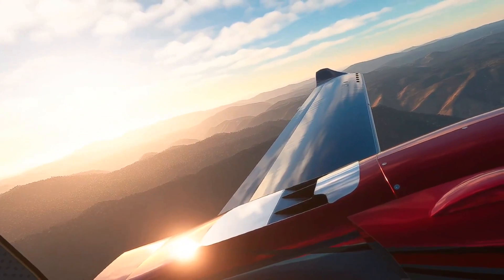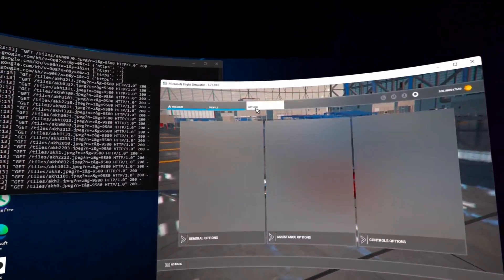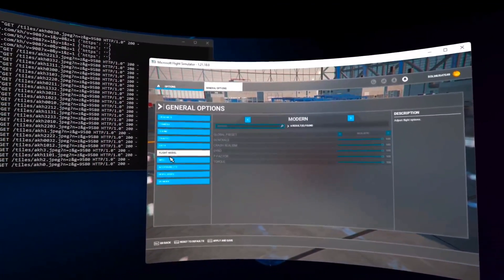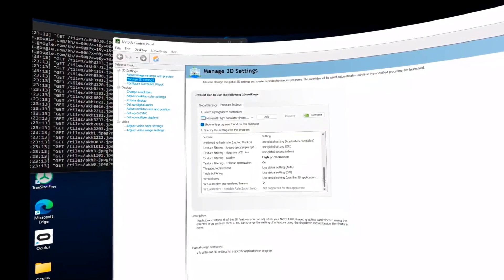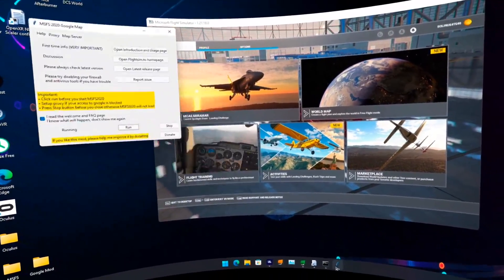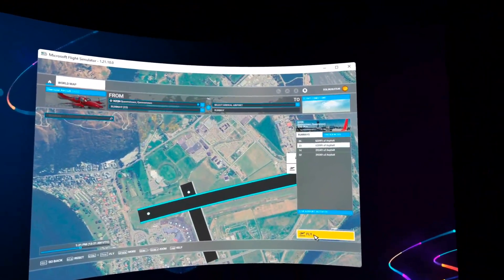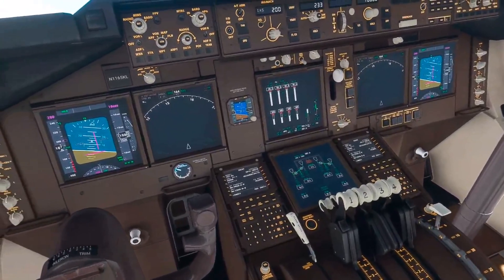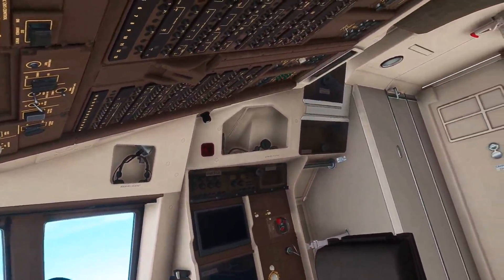MSFS 2020 VR SETTINGS TUTORIAL FOR THE RTX 3070 BEST GRAPHICS AND SMOOTHNESS 2K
Here are my settings that I have configured for the latest videos that you see on my channel. I have had a few requests now so I thought I would put together this video. I hope it helps. Remember, everyone's experience won't always be the same. My hardware specs are listed below.

I hope that some of this helps. I think it is a superb quality when I am flying. Can easily spend hours 'up there' and convince myself it is real with these settings.

Now because I know that someone will ask if I am using AirLink or the Link cable, I use neither. I fly using Virtual Desktop with SteamVR. No Oculus tools or applications. Fully wireless. No Debug tool or Tray tool. See how I do it in this video:

Oculus Render Resolution 80Hz 1.5 Render

My blog page has images with my settings. I change a couple here and there like rain or water or clouds depending on where I am flying, but for the most part, these are my common settings

Please check the tutorial at Pie in the Skies Tour. I am not going over the install or settings, just showing the results on my system. I was able to increase Render Resolution and Terrain LOD

This package is a great, free mod. Head on over to flightsim.to to pick it up. Can add any of the copilots and also the pilot body. The colors on the plane are stunning!  And there are about 15 schemes, I think. Some with fixed tail numbers and some that will take the number you assigned in your configuration.

Put it together with the DA62X mod and have an entirely new plane!

Hopefully you have already grabbed the enhanced electronics in the FS Store, right?
Working Title G1000 NXi  it is free and brings the panels up to a new level of realism and quality

Windows 11
NVIDIA(R) GeForce RTX(TM) 3070 8GB GDDR6
16GB, 2x8GB, DDR4, 3200MHz
240W Adapter

15.6" QHD (2560 x 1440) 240Hz 2ms with ComfortView Plus, NVIDIA G-SYNC and Advanced Optimus
1TB M.2 PCIe NVMe SSD